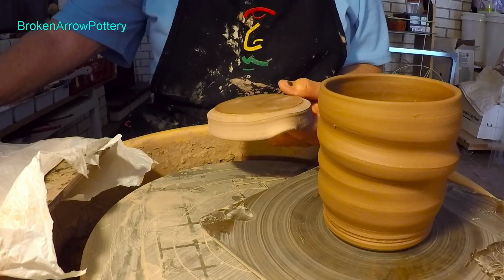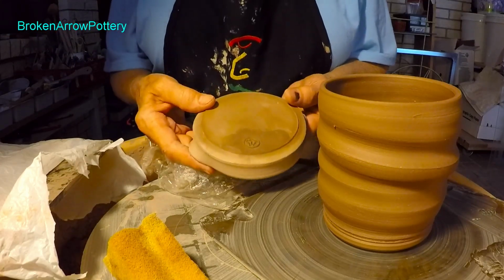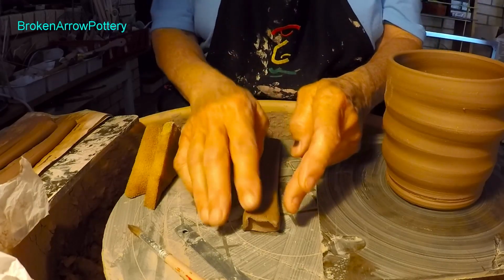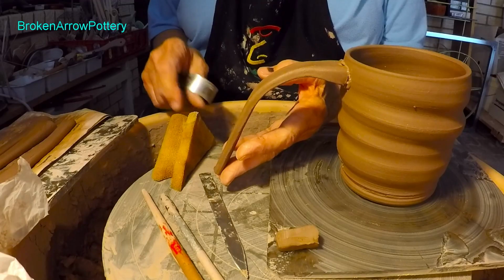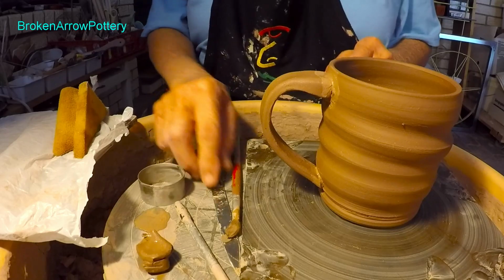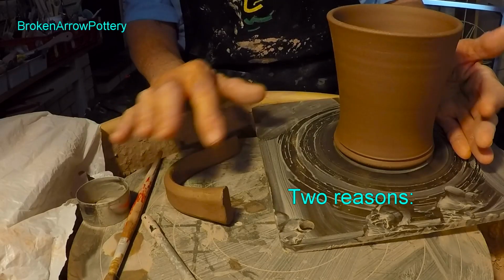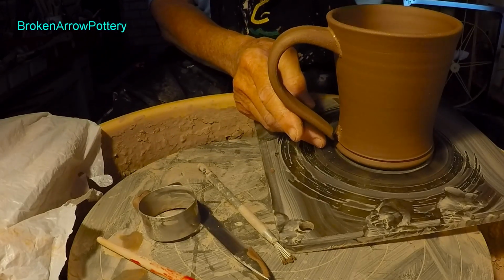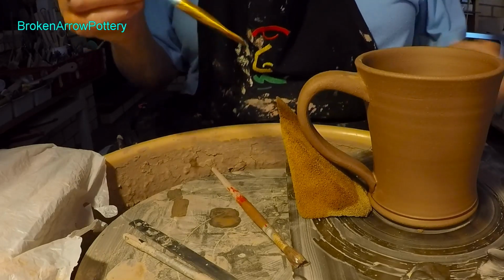♥ Attaching handles. My First Swirly ~Squirrelly~ Mug! How I audition, trim & attach a sized handle.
My first swirly mug! Short session finishing "irregular" shapes. Audition, trim & attach a secure and appropriately sized handle. Time taken to attend to details is time well spent. The pay off is attractive durable and easy to use functional pottery.
♥ Your support means a lot! ♥ (It boosts our visibility!)
♥ BTW, did you know that you can scroll through videos, advance or replay, by using your arrow keys? A video may be instructive for any level of experience from beginners to professionals. So if any video feels like an ASMR to you, feel free to skip ahead or repeat the part you want to look at and be sure to leave a Comment or Question. ♥♥♥